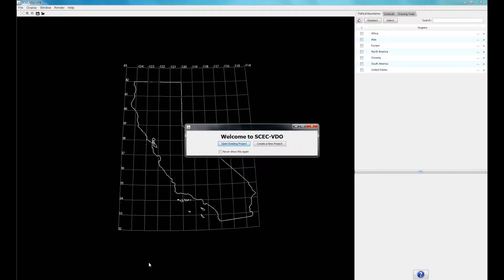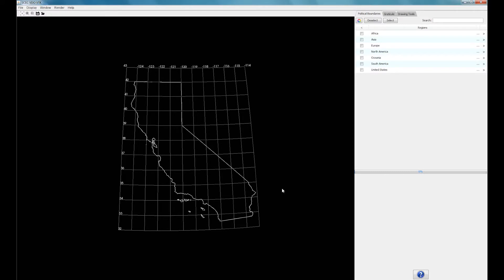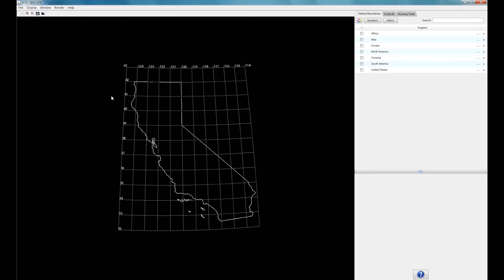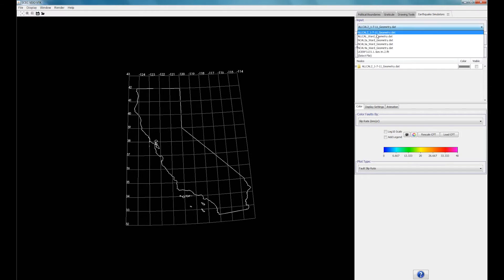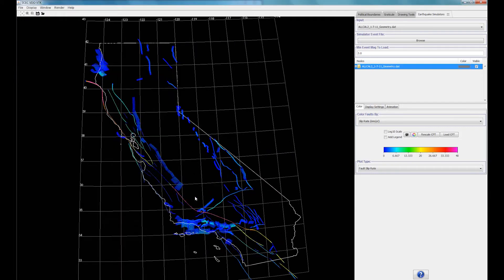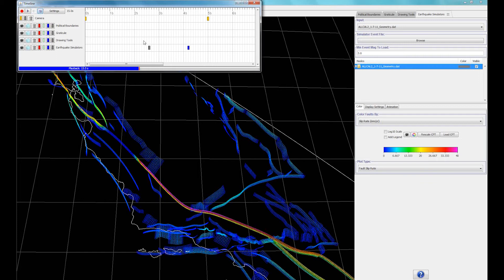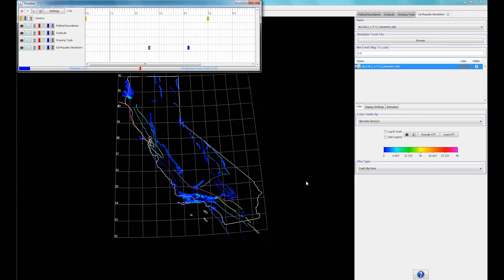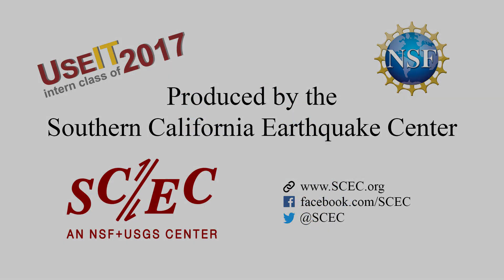SCEC-VDO Training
A beginner's guide to SCEC-VDO!